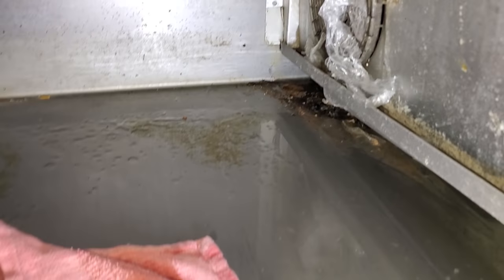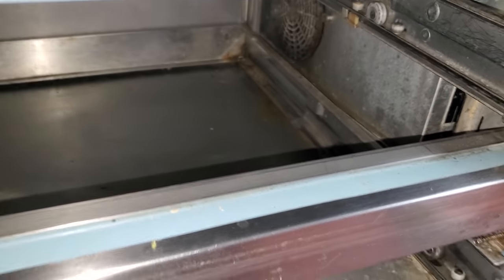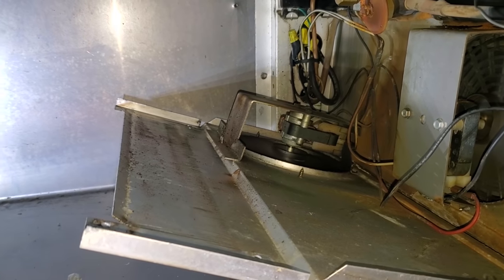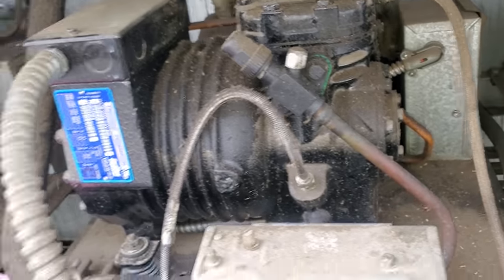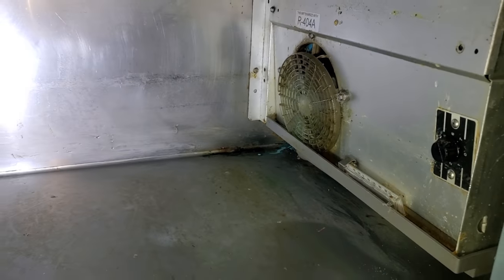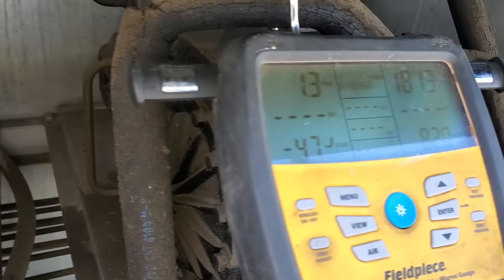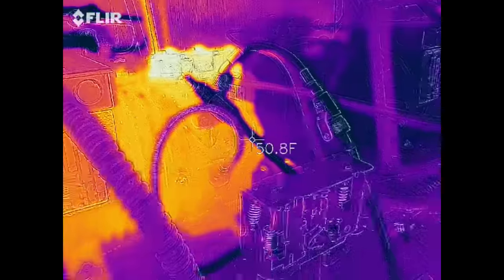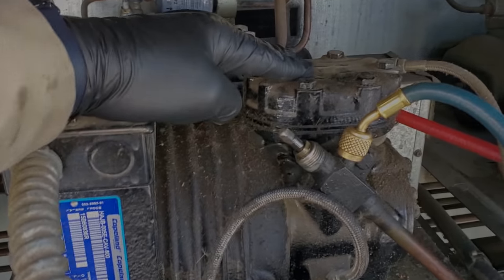COOLER DRAWERS NOT WORKING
This was a call on a set of cook's drawers that were not cooling properly, as usual it had multiple problems.
Please consider supporting my channel as it helps me to be able to keep making these videos, For YouTube

Mailing Address
HVACR VIDEOS
12523 LIMONITE AVE.